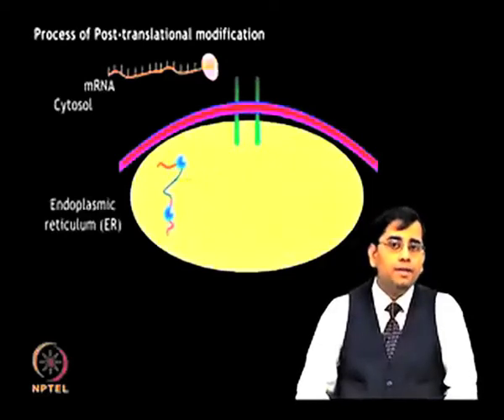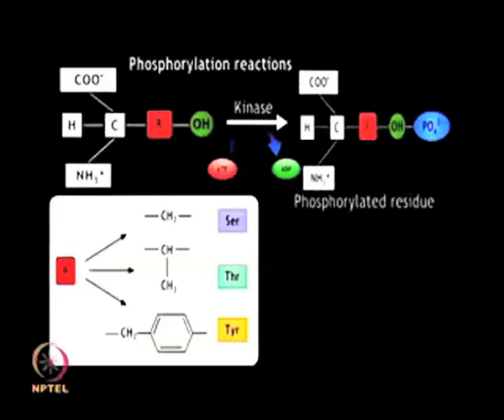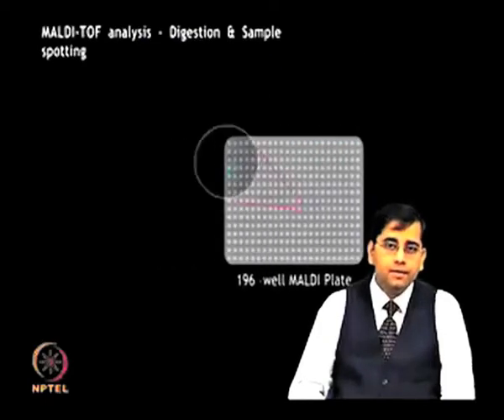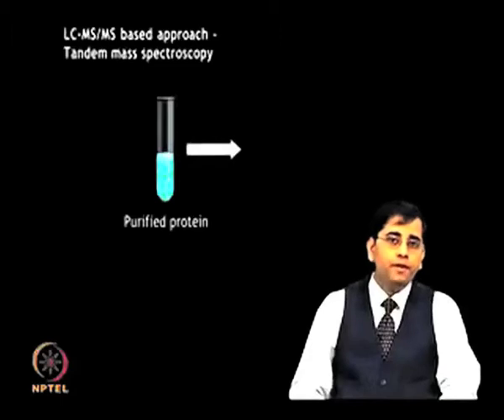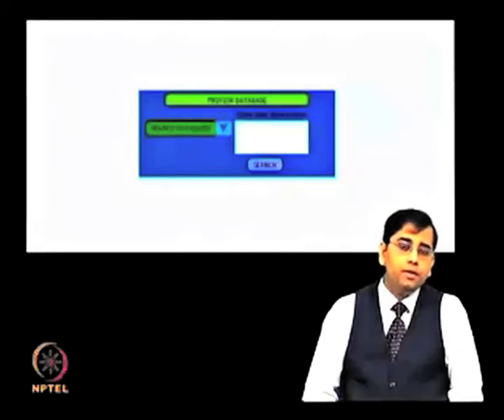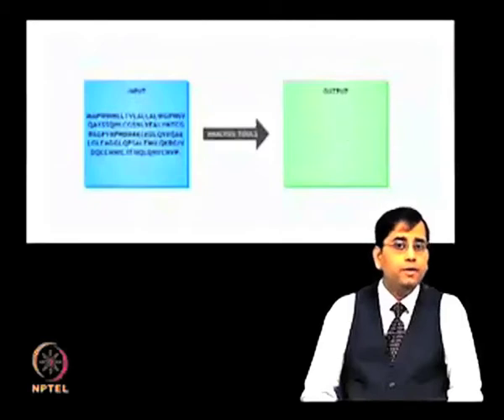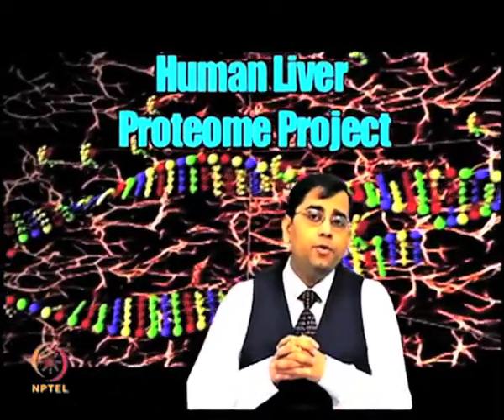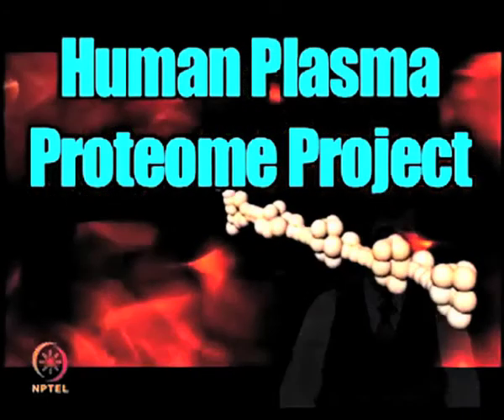Challenges in proteomics